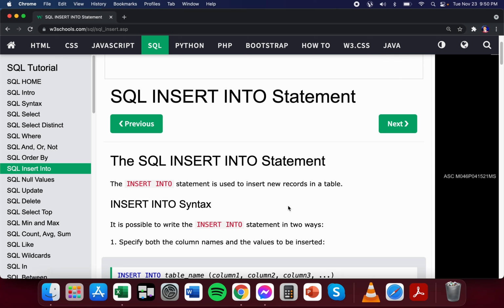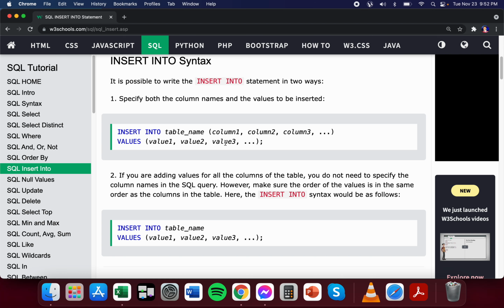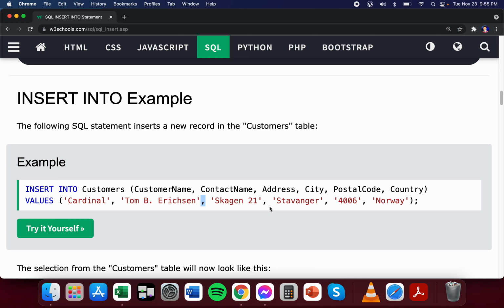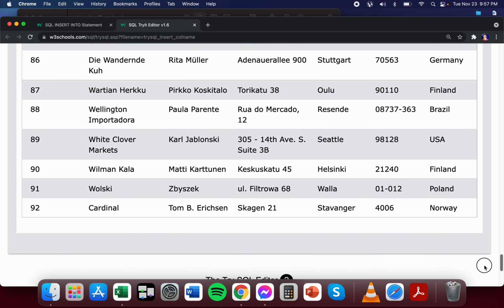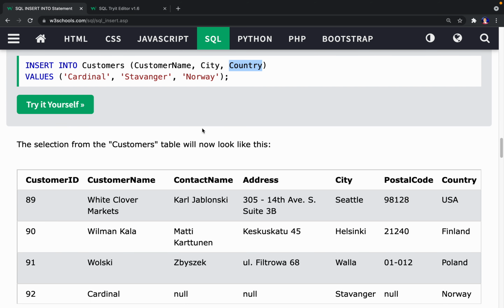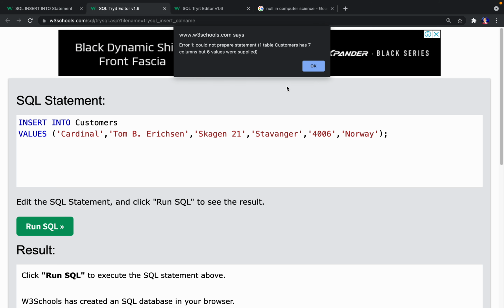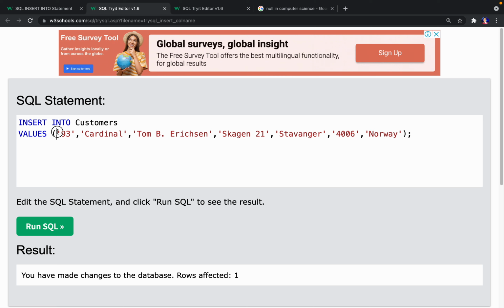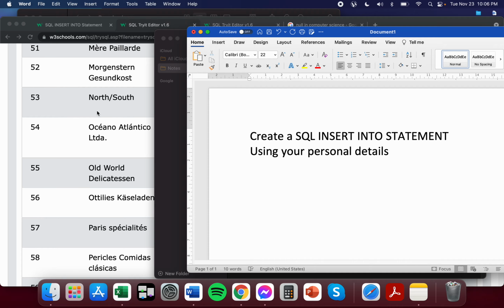Video Lecture on SQL Insert Into with Assessment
The INSERT INTO statement is used to insert new records in a table.